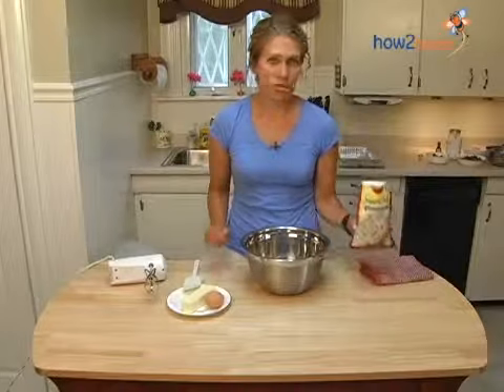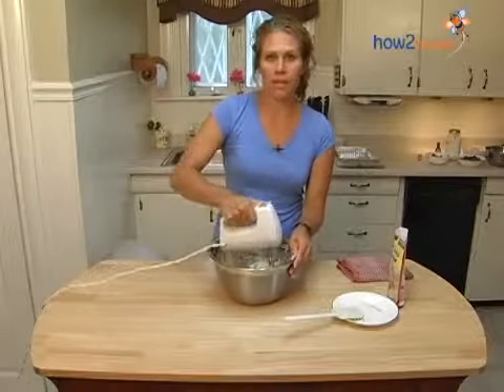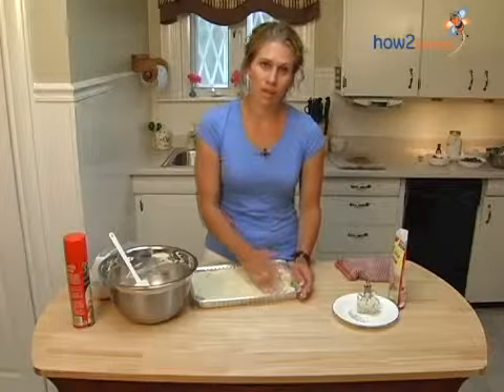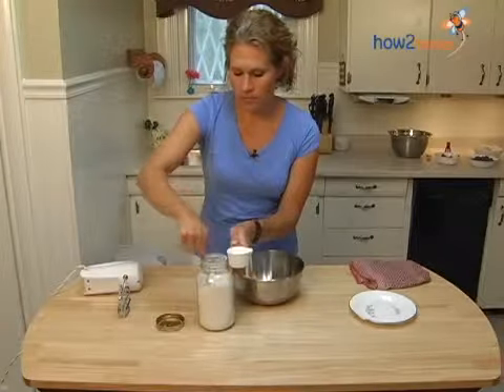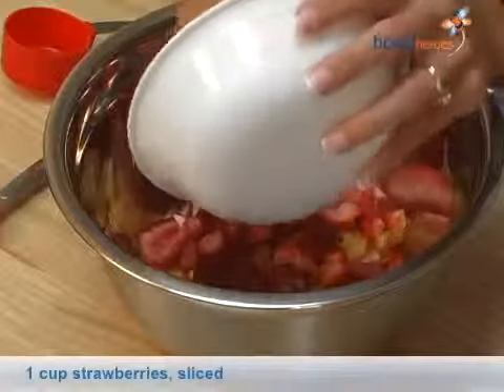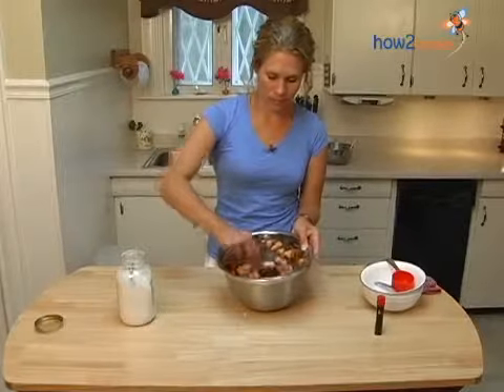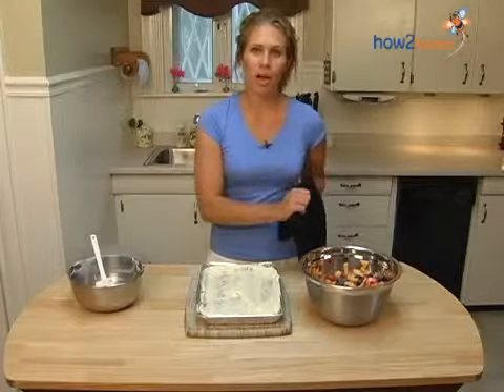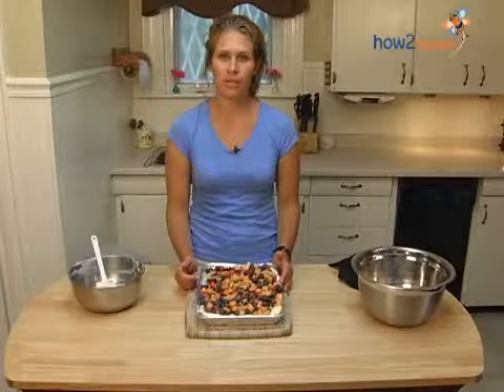Sugar Cookie and Fruit Pizza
Jennifer shares an easy dessert using a sugar cookie crust and fruit toppings. Pile on the berries and melon, or any of your favorite fruits, cut into squares or pizza slices and you have yourself a family treat.